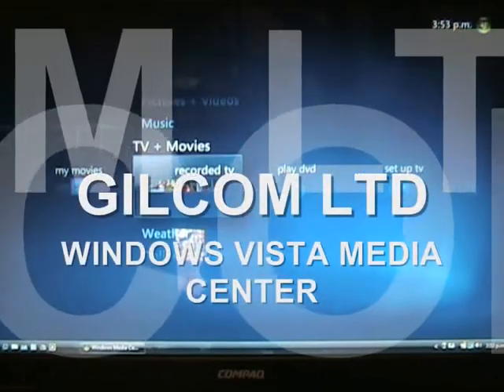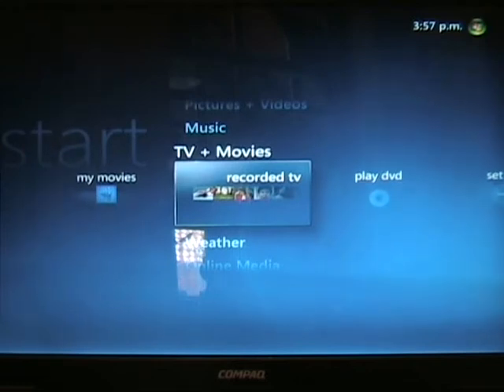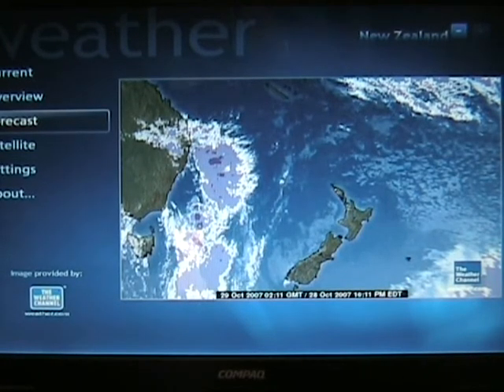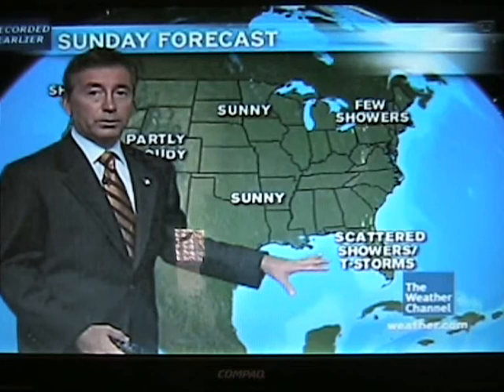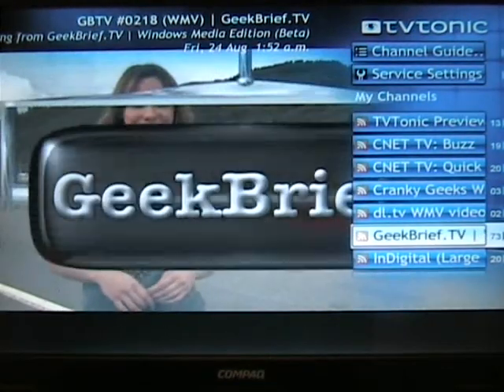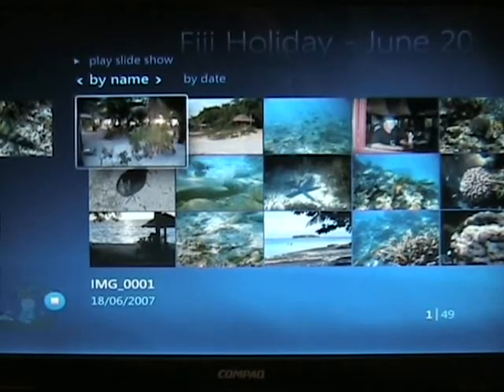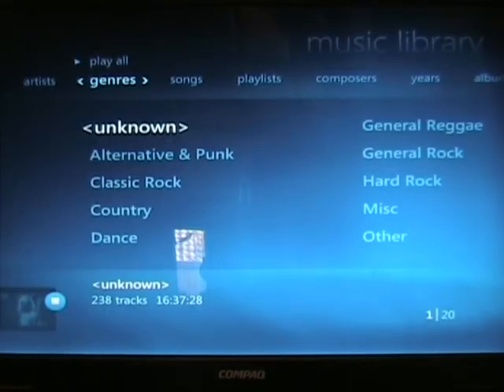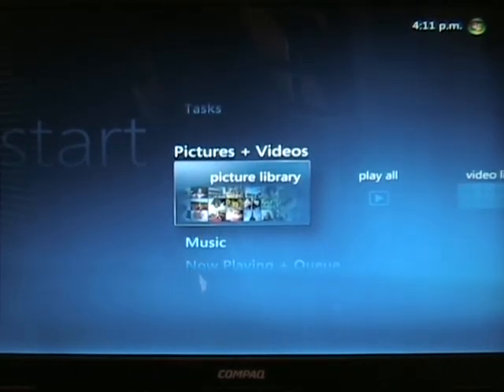Gilcom Ltd - Microsoft Windows Vista Media Center Demo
Microsoft Windows Vista Media Center Demo